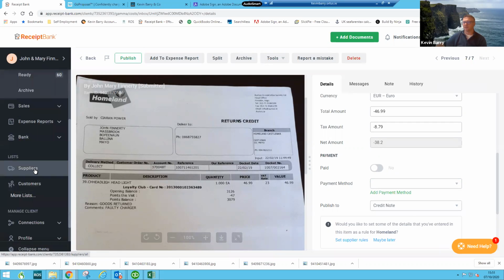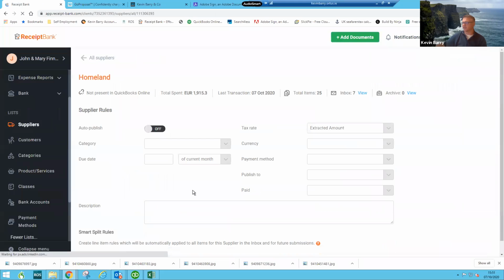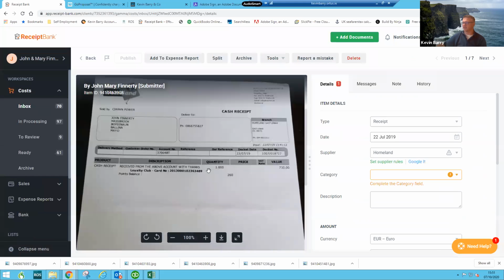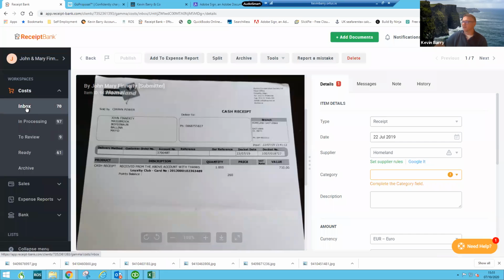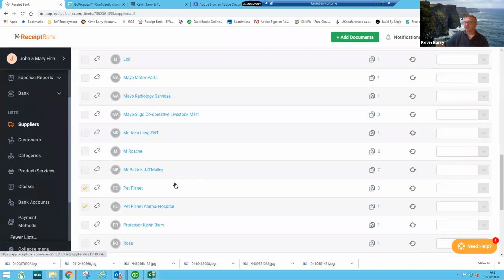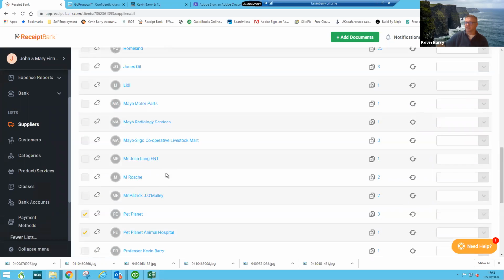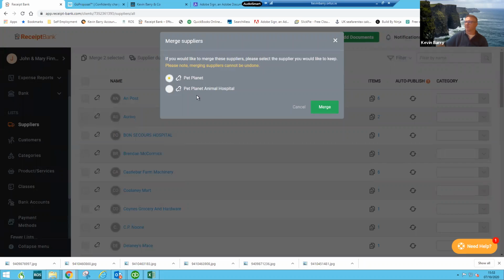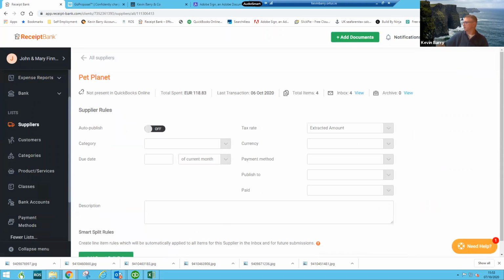How to enter a Credit Note On Receipt bank: Tutorial 7.10.20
1 minute credit note receipt bank video